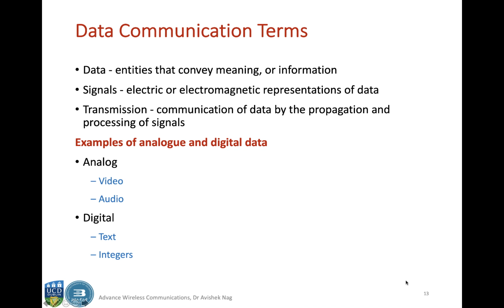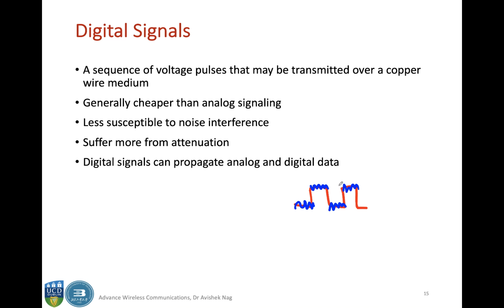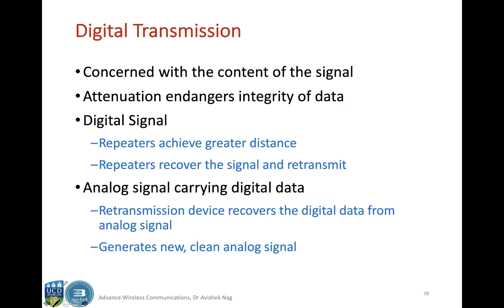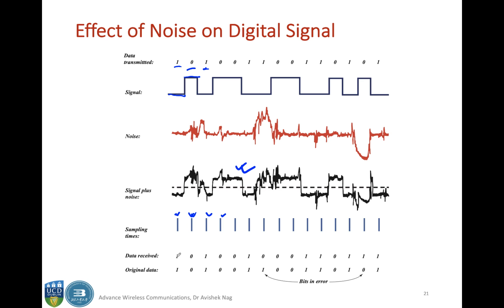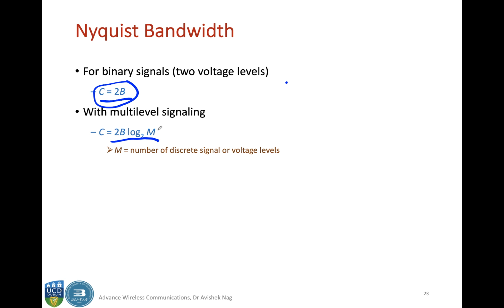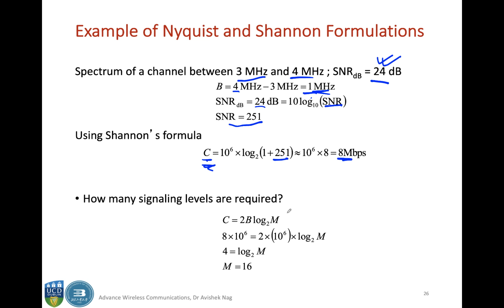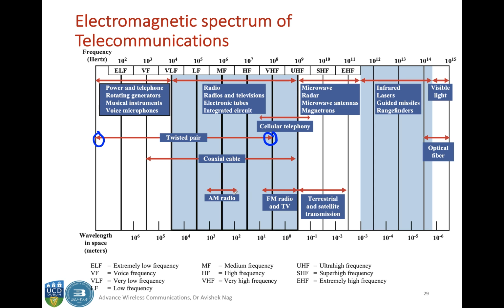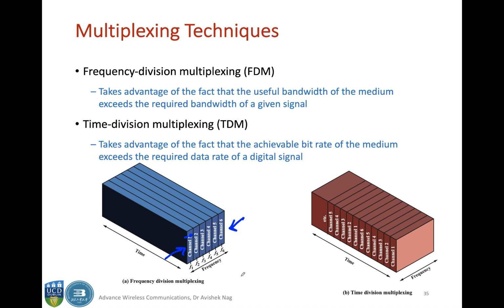wireless com 3